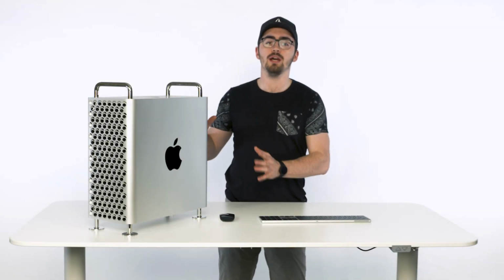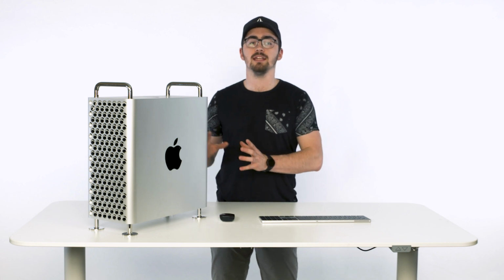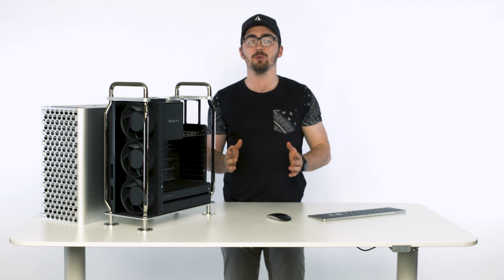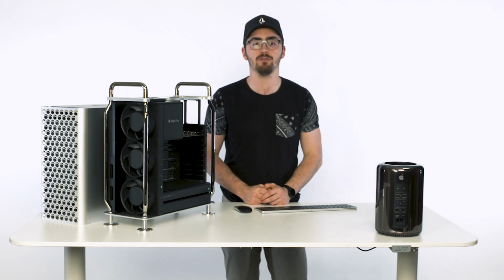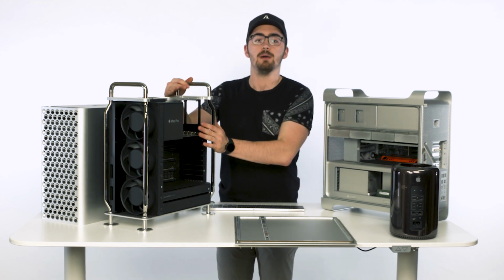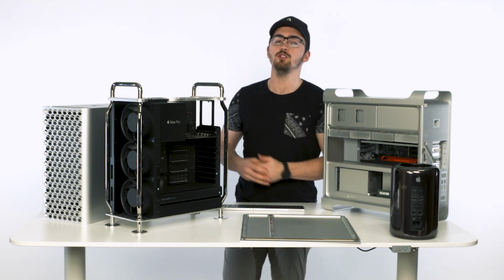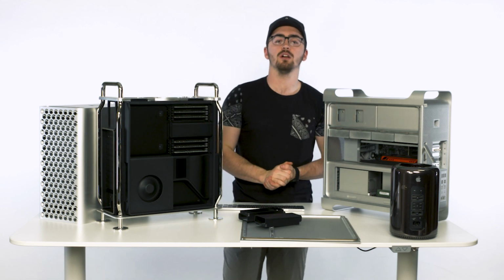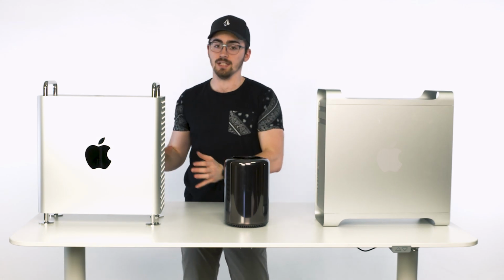UNBOXING THE 2019 MAC PRO - How Different is it to the 2013 Trashcan and 2009 Cheesegrater Mac Pros?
Now that Apple has finally updated the Mac Pro from the 2013 "Trashcan" design to the sleek, new 2019 "Cheese Grater 2.0" design, it's time to take a look inside, and to see how different it is to the trashcan AND the original Cheese Grater design from 2009!

More My Gear

Purchases made through some store links may provide some compensation to Ben.

TIMESTAMPS
0:00 Unboxing
1:04 Mac Pro Upgrades
1:56 Accessibility
2:54 Cooling
3:33 The "Trashcan" Mac Pro
4:41 The "Cheese Grater" Mac Pro
8:48 Comparing the 3 Mac Pros
9:17 Make A "Mac Pro" PC
9:44 Outro